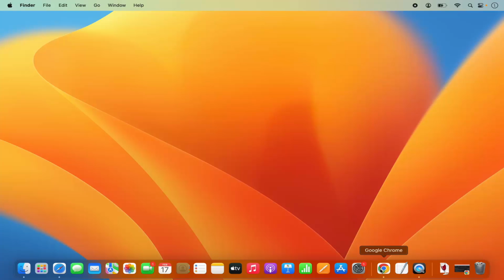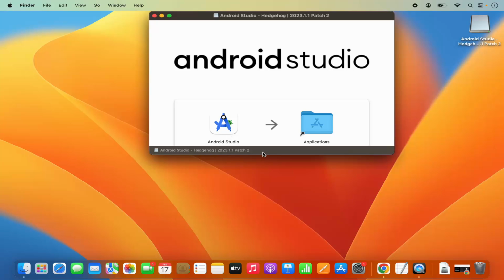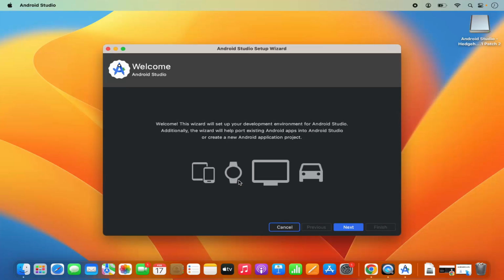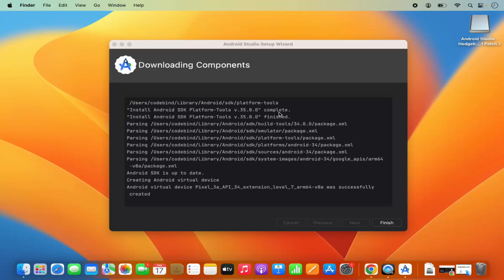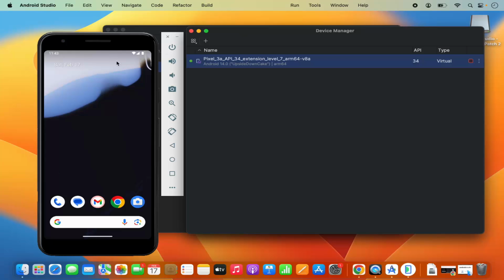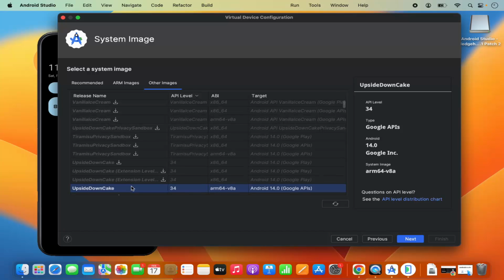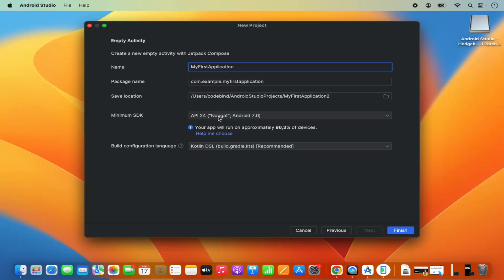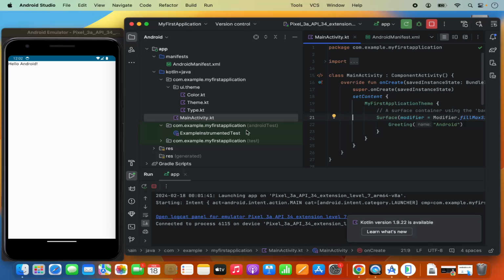How to Install Android Studio on MacBook (M1 | M2 | M3 | MacBook Pro | MacBook Air)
Android Studio is the official integrated development environment (IDE) for Android app development, offering a comprehensive suite of tools and features to streamline the app creation process. Whether you're a seasoned Android developer or just getting started with mobile app development, installing Android Studio on your MacBook is essential for building high-quality Android applications. In this step-by-step tutorial, we'll guide you through the process of installing Android Studio on MacOS, including support for the latest M1, M2, and M3 chips found in MacBook Pro and MacBook Air models.

Follow these simple steps to install Android Studio on your MacBook:

1. **Download Android Studio:**
- Open your web browser and navigate to the official Android Studio
   - Click on the "Download Android Studio" button to download the latest version of Android Studio for Mac.

2. **Run Android Studio Installer:**
   - Once the download is complete, locate the downloaded Android Studio DMG file in your Downloads folder or the location where your browser saves files.
   - Double-click on the Android Studio DMG file to mount it. This will open a new Finder window with the Android Studio application icon.

3. **Install Android Studio:**
   - Drag the Android Studio application icon to the "Applications" folder to install it on your Mac.
   - Alternatively, you can simply double-click on the Android Studio application icon to open it directly from the DMG file. However, it's recommended to install it in the Applications folder for easy access.

4. **Open Android Studio:**
   - Once the installation is complete, navigate to your Applications folder and locate the Android Studio application.
   - Double-click on the Android Studio icon to launch the IDE.

5. **Set Up Android Studio:**
   - Upon launching Android Studio for the first time, you'll be prompted to customize your IDE settings, including themes, keymaps, and plugins.
   - Follow the on-screen instructions to configure Android Studio according to your preferences. You can always adjust these settings later from the Android Studio preferences menu.

6. **Install Android SDK Components:**
   - After configuring Android Studio, you'll be prompted to install additional SDK components and tools necessary for Android app development.
   - Follow the prompts to download and install the required components. This process may take some time depending on your internet connection speed.

7. **Verify Installation:**
   - Once the installation is complete, Android Studio will be ready for use. You can verify that Android Studio has been successfully installed by launching the IDE and creating a new Android project.

With these straightforward steps, you can easily install Android Studio on your MacBook, whether you're using a MacBook Air or MacBook Pro with an M1, M2, or M3 chip. Android Studio provides a powerful development environment for building Android apps, allowing you to design, code, debug, and test your applications with ease.